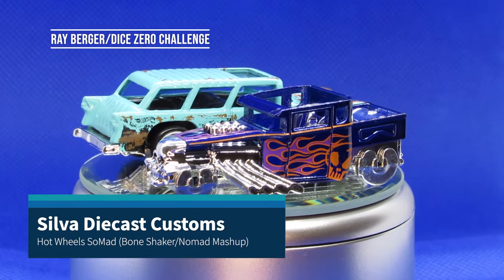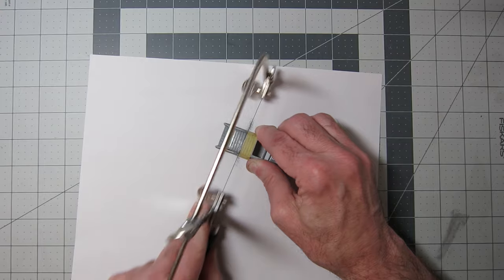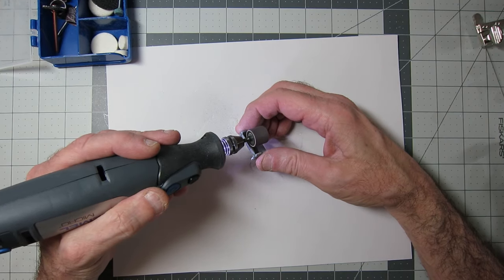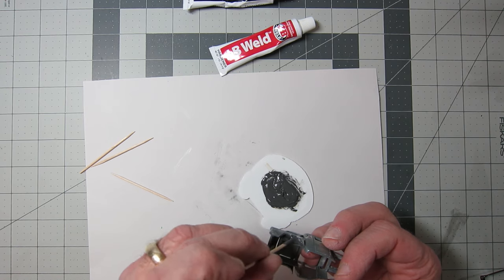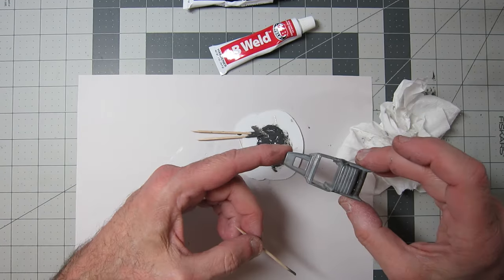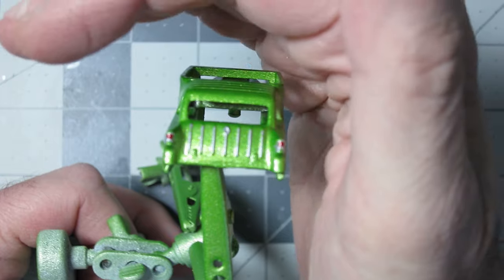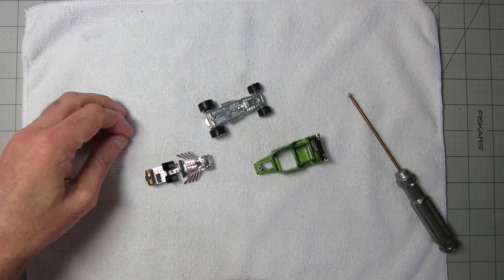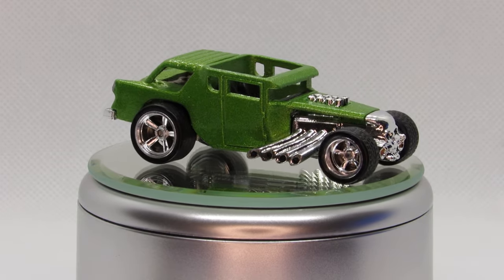SoMad - Hot Wheels Bone Shaker & Chevy Nomad Mashup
Ray Berger (Dice Zero) issued a challenge to the members of the Outlaw Speed Shop sponsored Diecast Renegades & Hoodlums Facebook page -- Mash up a Bone Shaker and a Chevy Nomad.  This is my creation in response to the challenge - the SoMad.

Please check out Ray's work on his Instagram page dicezer0 (that's the number zero at the end) and his Facebook page at...

Stay safe and healthy out there!